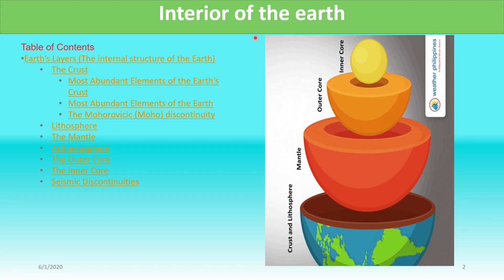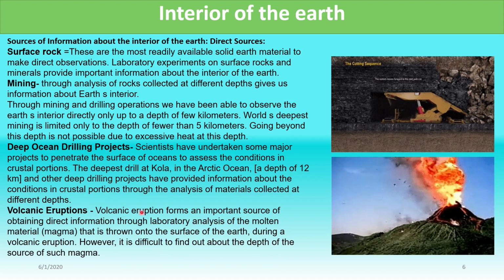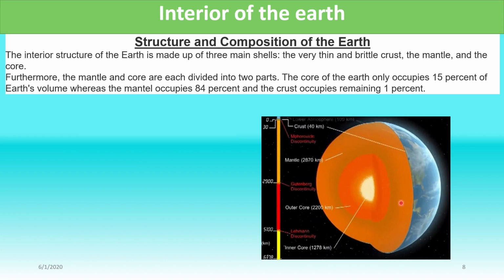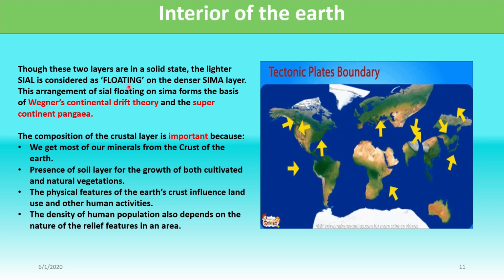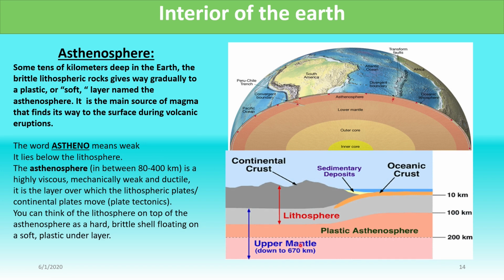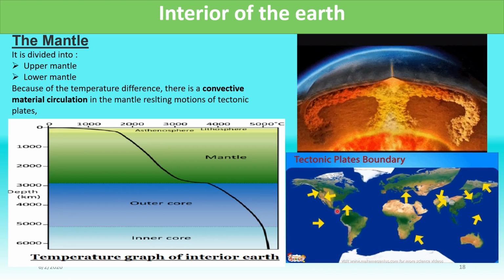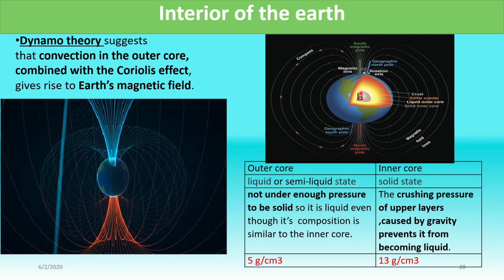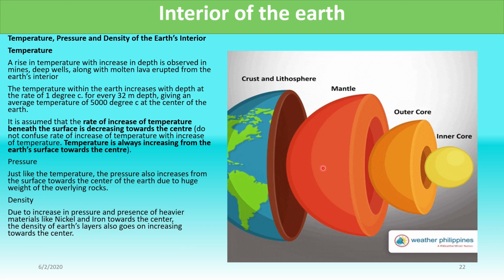Interior of the earth